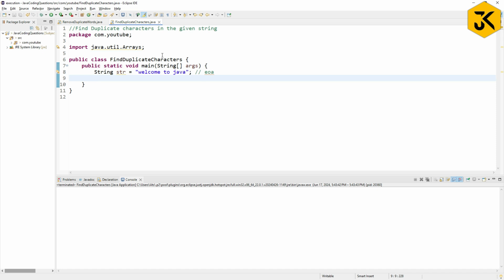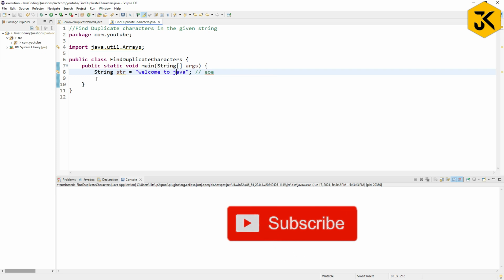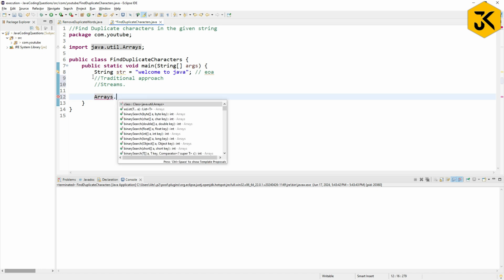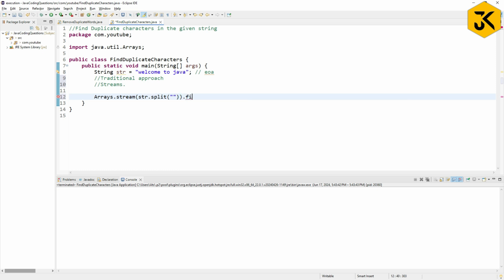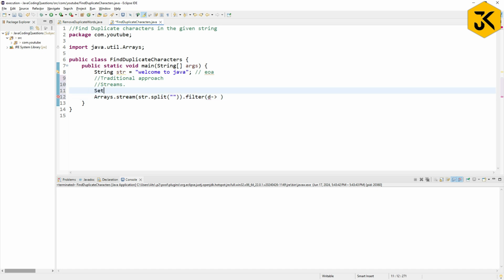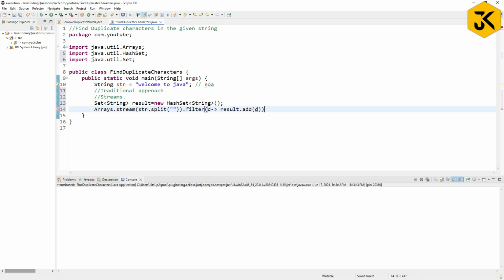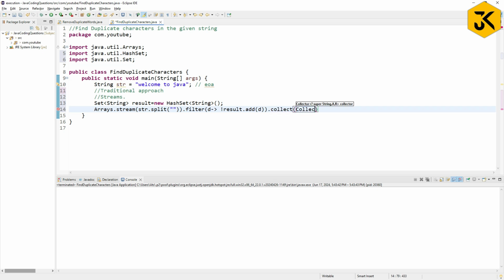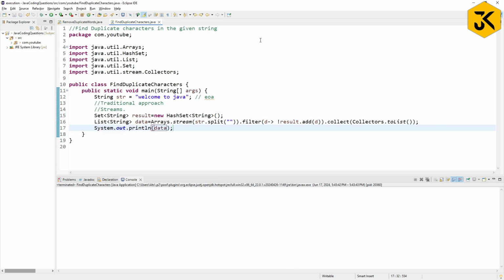9 | Java | Find duplicate characters using Streams | Examples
Welcome to our Java tutorial series! In this video, we explore how to find duplicate characters in a string using Streams in Java. Follow along as we explain the logic, write the code, and provide practical examples, perfect for Java coding exercises.

In this video, you will learn:

How to use Java Streams to efficiently find duplicate characters in a string.
Step-by-step approach to transform, filter, and collect characters using Streams API.
Practical coding examples and execution.
Tips and tricks for leveraging functional programming in Java.

Topics Covered:
1. Introduction to Finding Duplicate Characters Using Streams
2. Explanation of Java Streams API and its benefits
3. Writing Java Code to Identify Duplicate Characters
4. Detailed Walkthrough of the Code
5. Execution and Testing the Solution
6. Best Practices for Using Streams in Java

Enhance your Java programming skills and master finding duplicate characters using Streams with us!